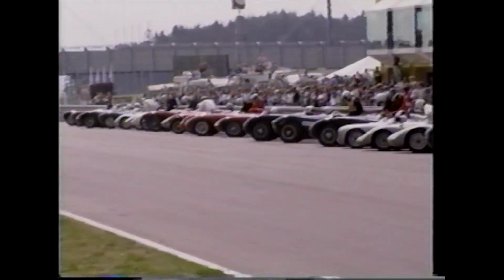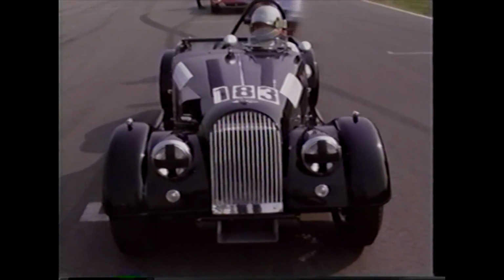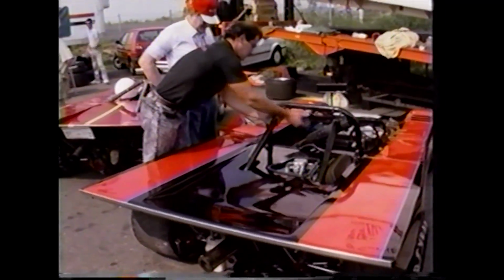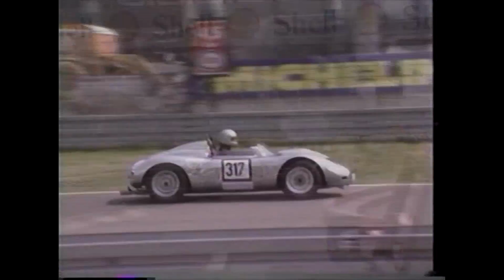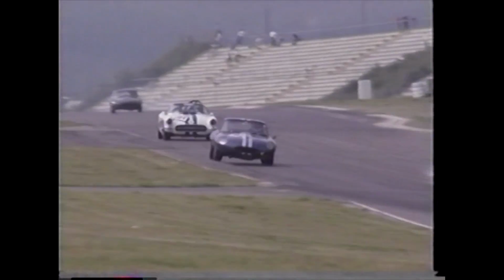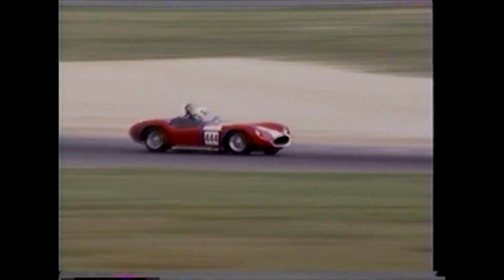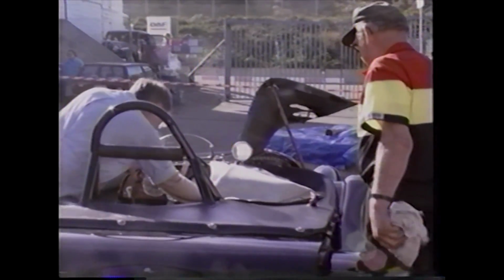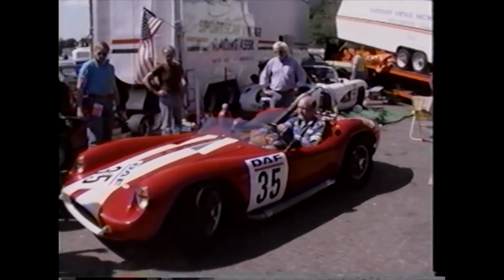Alex Quattlebaum Devin SS 01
SVRA in Europe Nurburgring / Zolder